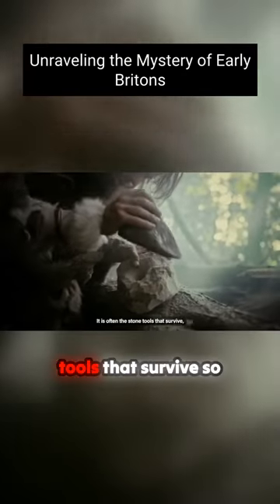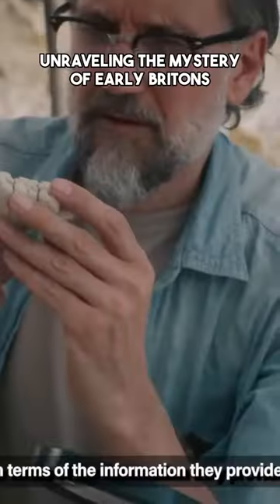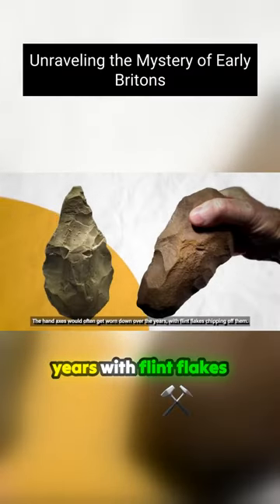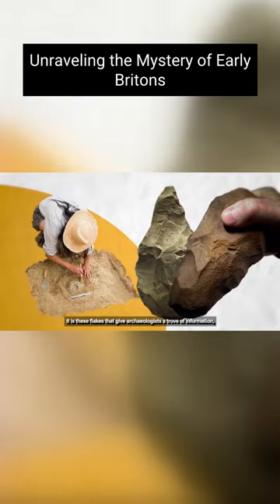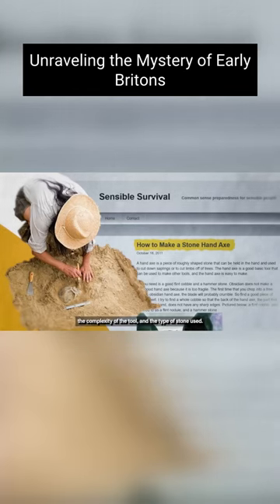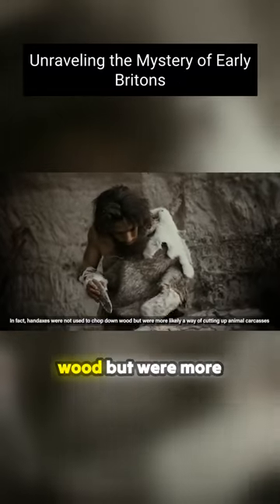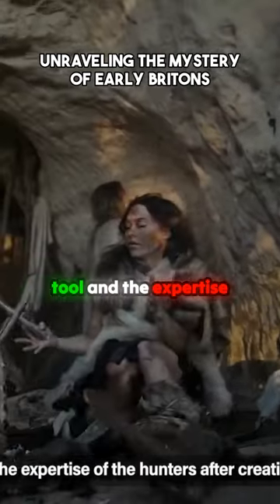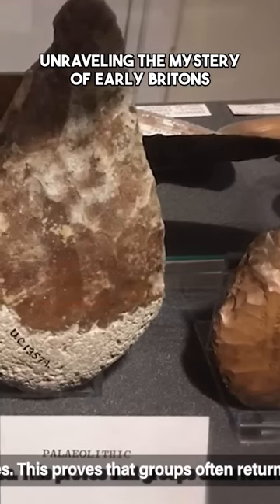Unraveling the Mystery of Early Britons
It is often the stone tools that survive, so finding wooden remains is an incredibly rare and valuable find in terms of the information they provide. The hand axes would often get worn down over the years with flint flakes chipping off them. It is these flakes that give archaeologists a trove of information, especially when they can trace the technique of making them, the complexity of the tool, and the type of stone used. In fact, hand axes were not used to chop down wood, but were more likely a way of cutting up animal carcasses for eating. Because of the simplicity of the tool and the expertise of the hunters after creating several of them, they have been discovered in high volume at some ancient sites. This proves that groups often returned to certain places and that they chose not to carry the tools with them as they traveled, instead making new ones on arrival. As the techniques in tool making advanced, the Neanderthals of Britain began strategizing with their weapons, to hunt larger prey like woolly rhinos or mammoths that once called Britain their home.